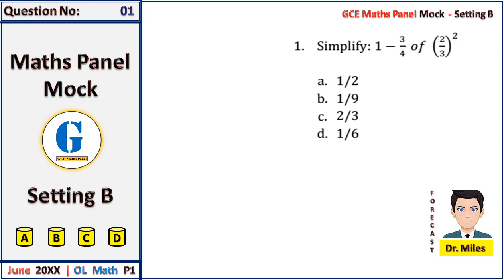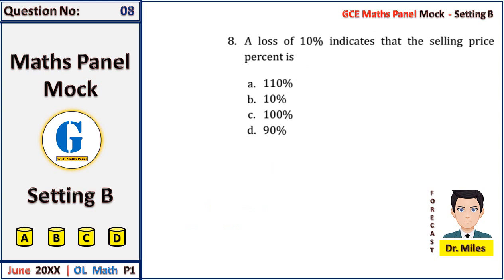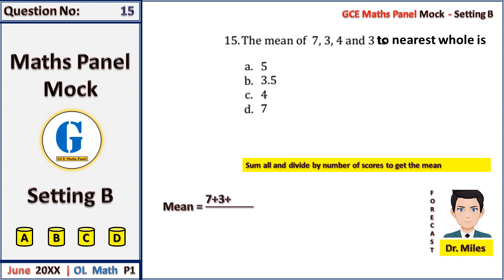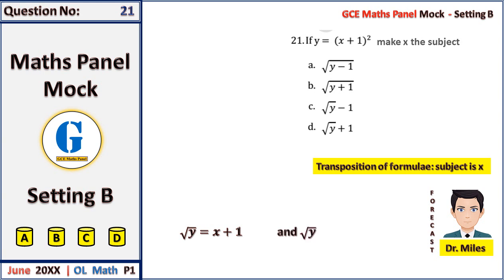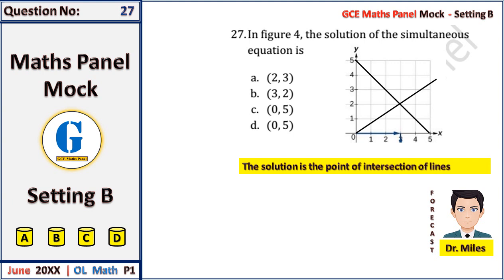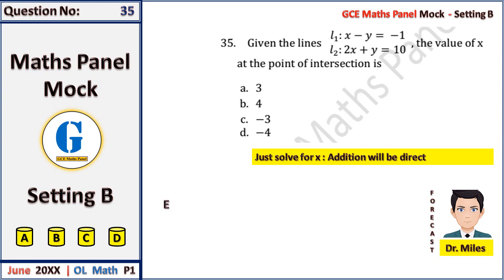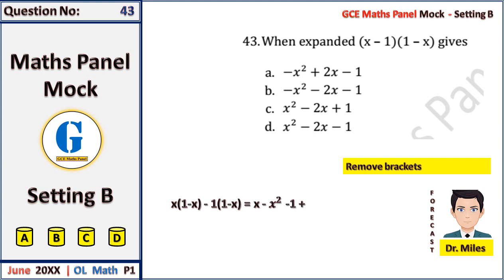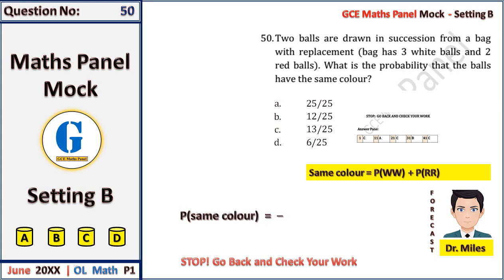June 2020 Maths P1 "Speco" 2 - Setting B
Coming soon is our MUST WATCH Paper called: Black June, do not miss out on this.